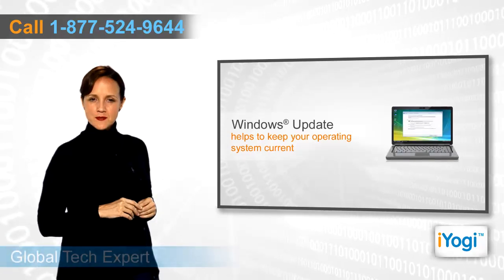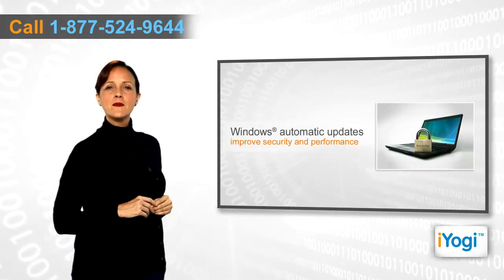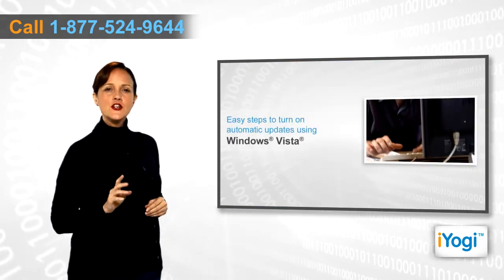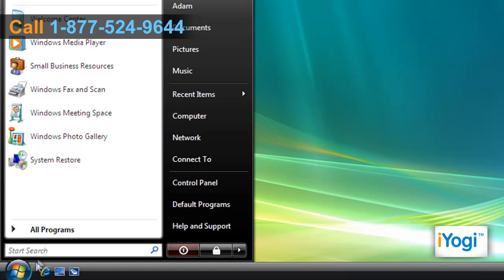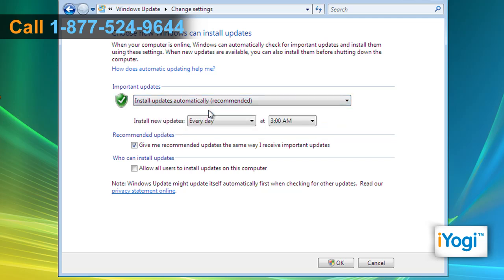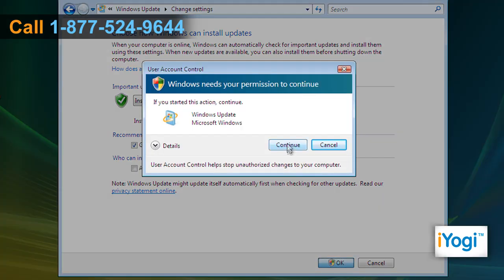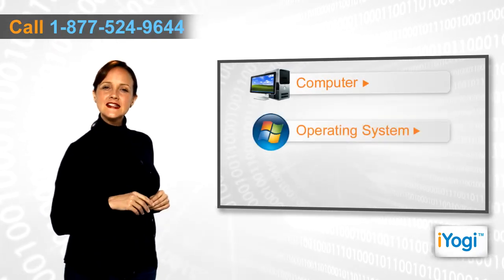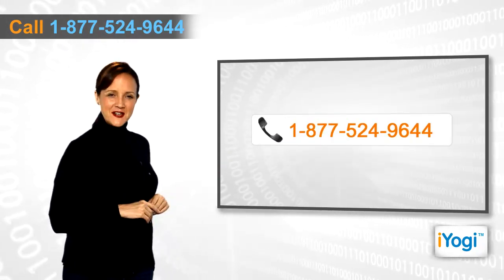How to turn on automatic updates and perform Windows® Updates in Windows® Vista?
Turn on automatic updates and perform Windows® Updates in Windows® Vista with iYogi's tech assistance. Dial 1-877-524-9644 for free!